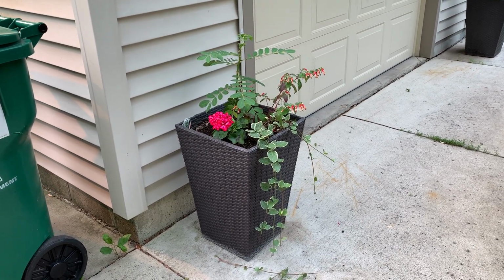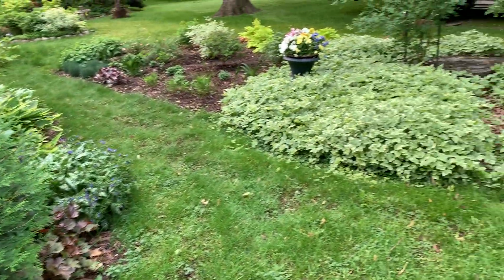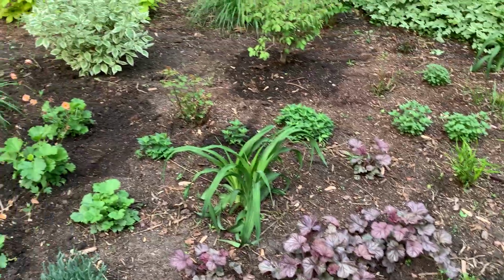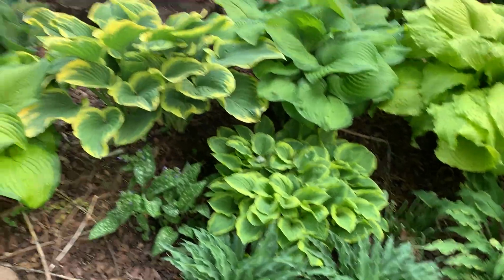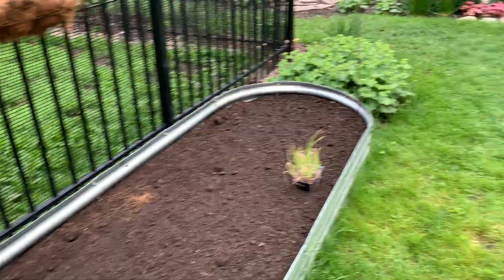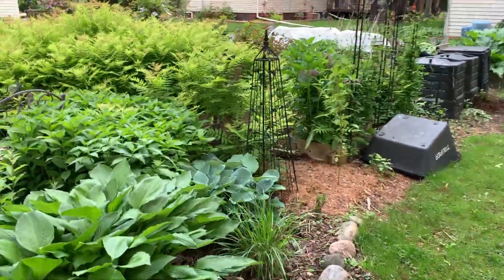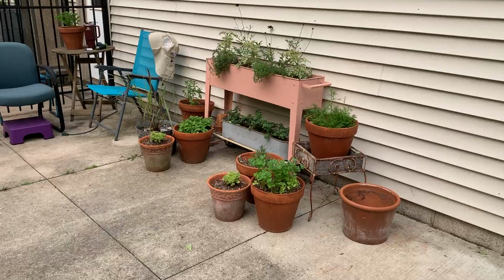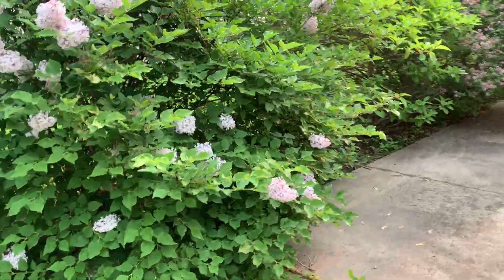End of May Garden Tour 2025